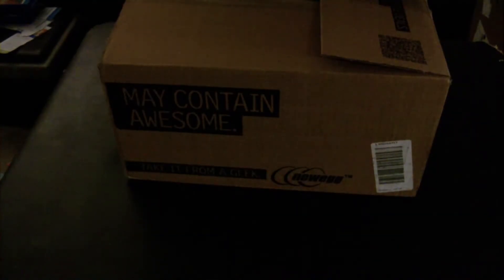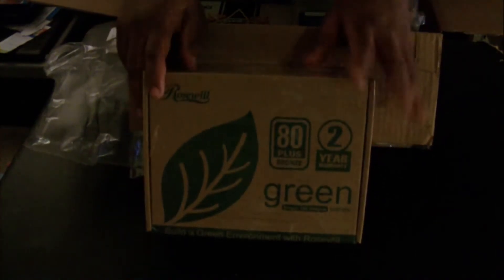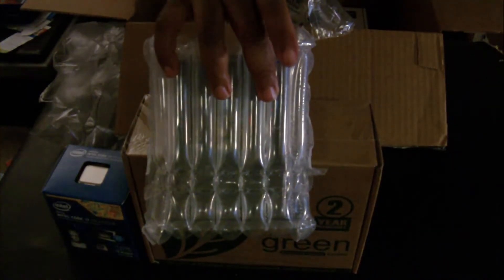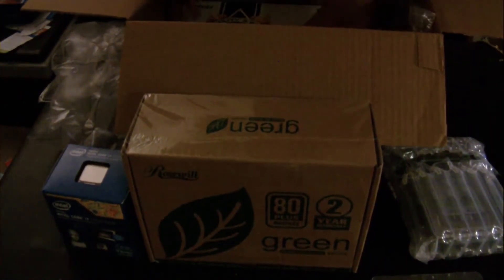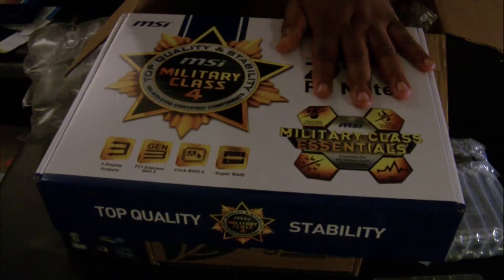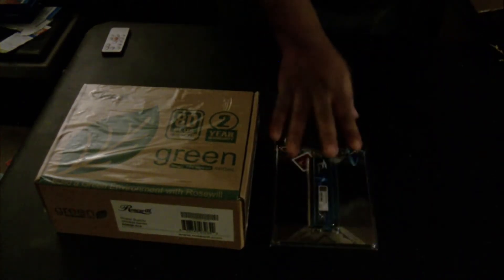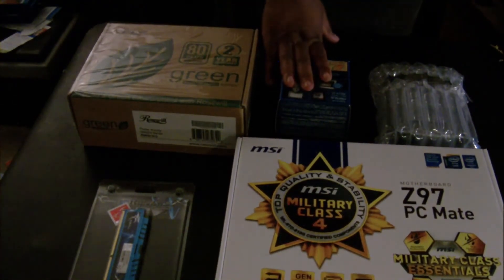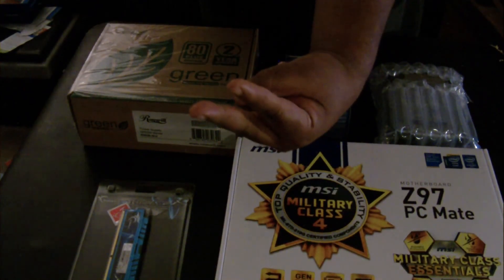NEW PC SETUP IS HERE Component Unboxing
Hope you enjoy the video.  As always, I appreciate the views.  Peace.

Please come out and support Team BJO for Extra Life, a charity dedicated to helping raise money for the Children’s Miracle Network.  To donate to and/or join the cause go to one of these links here:

We appreciate any and all support that you can give to this worthy cause.  Thank you.

This channel supports St Jude Research Hospital for Children and is a part of their Play Live charity drive.  For more information on how to join as well as how to donate, please head to the description and click this link:

Remember, any and all support is appreciated, so feel free to give and support in any way you can.  Thank you for your participation.

Help Fight For The Cure To Cancer

Cancer is a serious disease that effects the lives of millions of people every year, both victims and their families as well.  Please contribute (if you can) to the American Cancer Society and help work towards a cure for this terrible disease:

Shop on Amazon: A free way to help the channel out is by clicking on this link and saving it.

Join the RPM Network!

My Info & Where To Keep Up On Me:

PSN ID: blak_magus

Every Tuesday & Thursday @ 6 or 7PM EST
Drunken Friday Madness live after 10PM EST (or whenever the mood hits my drunken ass)